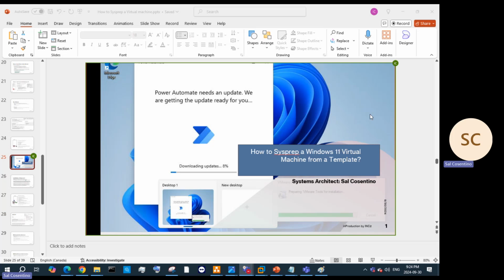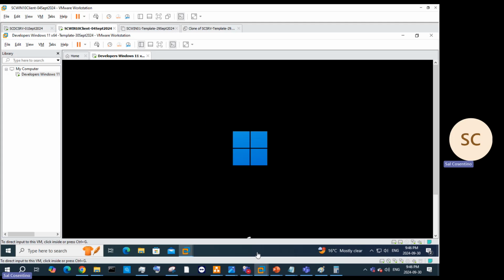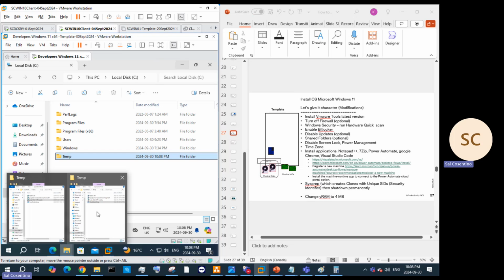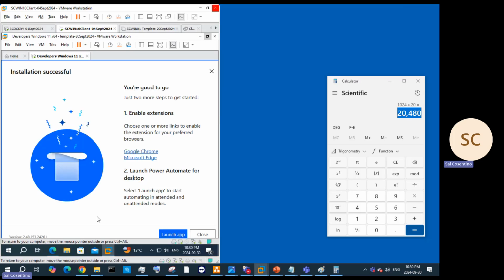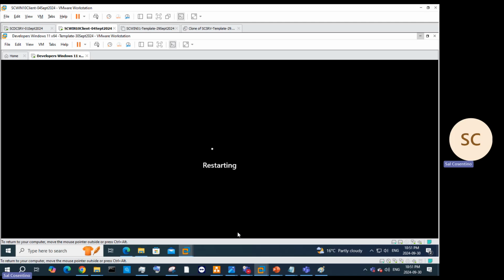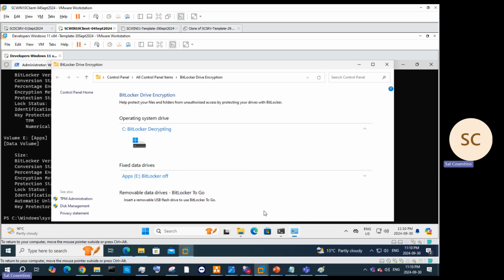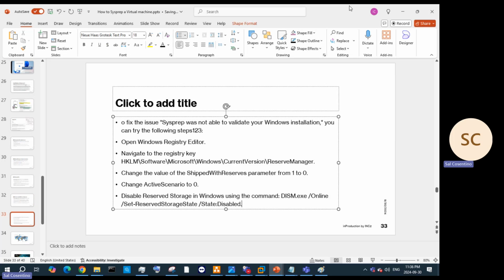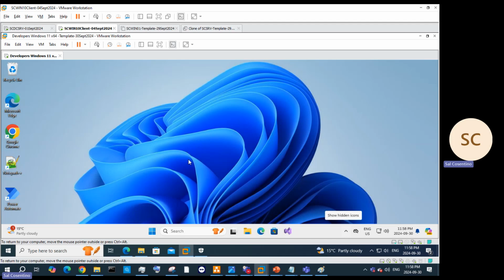Part 5- 1 on 1 How to Sysprep a Windows 11 Virtual Machine?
High demand for hands on labs i built for developers image ... Become an IT professional and "Lets add character! " This video was created on the spot, no cuts, edits were made, no script, just wanted to do it. sorry if there were any issues through the video as they tend to happen.

Watch me in this video and follow along as i rebuild and develop a template machine for windows 11 23H2 environment. Why? Let's find out and give the machine some character. Join me as i go through my ups and down  with this and show alternate ways to troubleshoot and research your options

FACT: Windows 11 23H2, codenamed "codenamed "Sun Valley 3" is the second major update to the Windows 11 operating system produced by Microsoft.